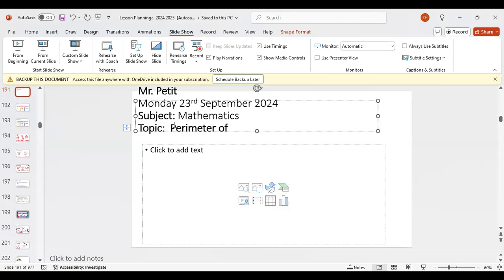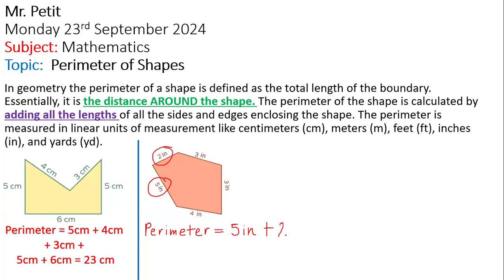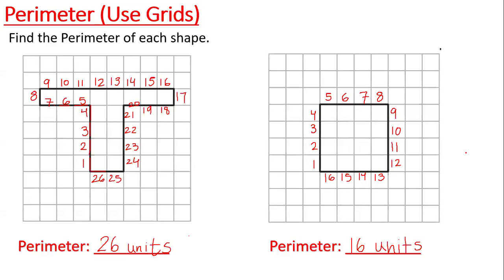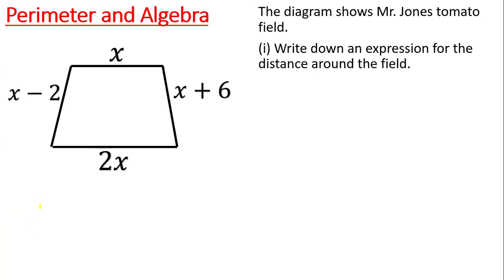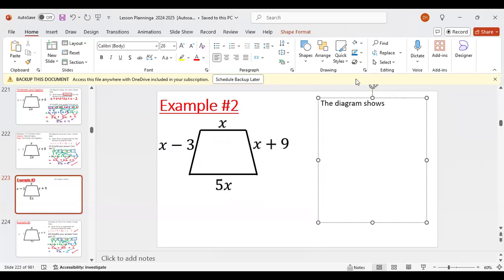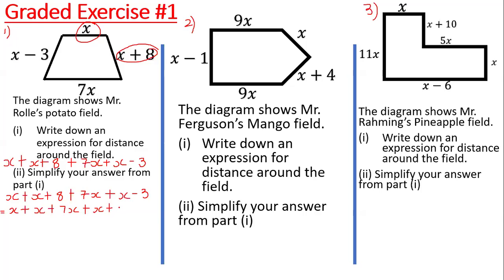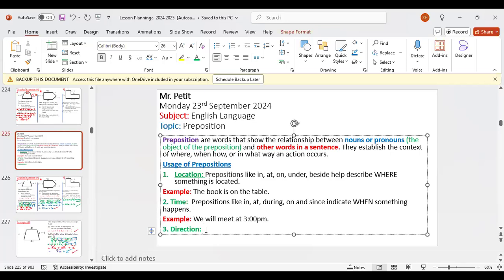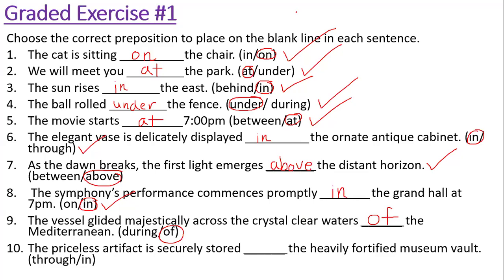EVENING CLASSES DAY 1 WEEK 4 (FALL 2024)